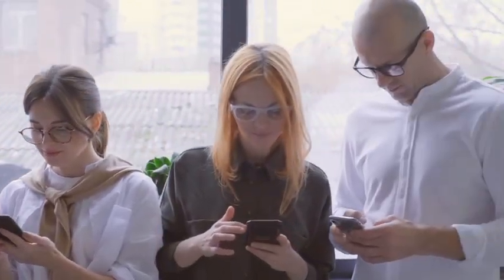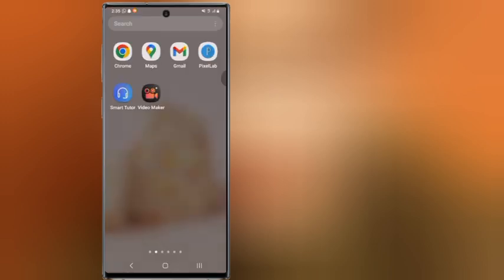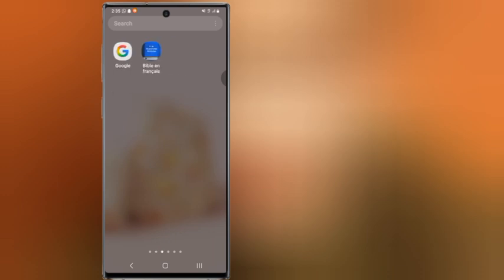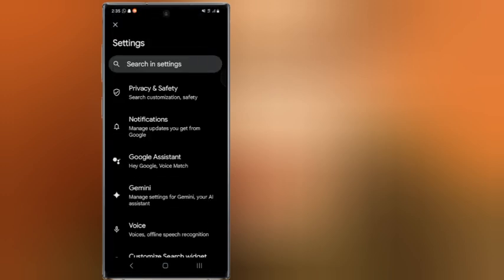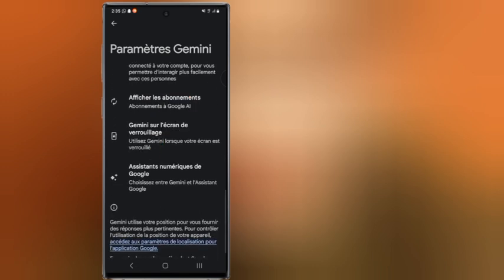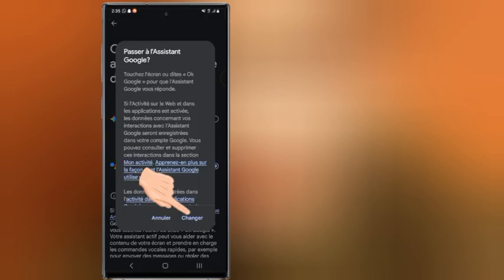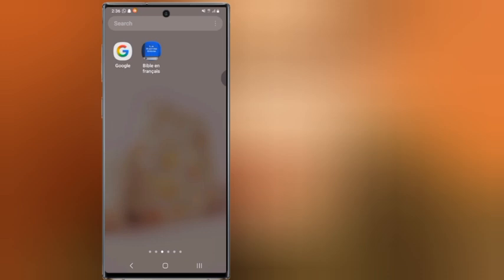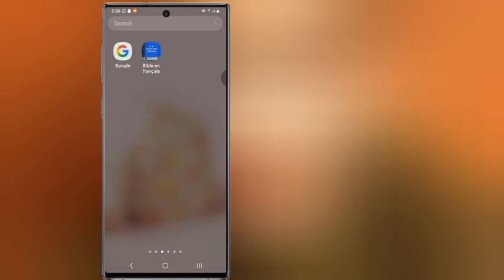Stop Using Gemini! Get Google Assistant Back Now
How to Disable Gemini and Bring Back Google Assistant on Android

Gemini replaced your Google Assistant without warning? 😤
In this video, I’ll show you how to turn off Gemini, bring back Google Assistant, and boost its performance.
Follow the steps carefully and get your favorite assistant back in just a few minutes!